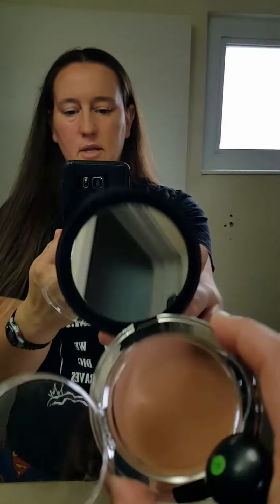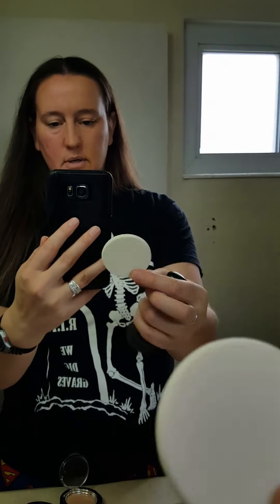Younique Pressed VS Liquid Foundation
Demo of the difference of Liquid Foundation and Pressed powder foundation. And both brushes. :-)